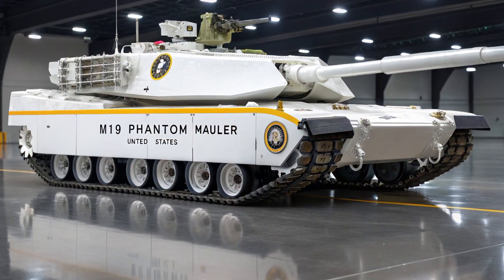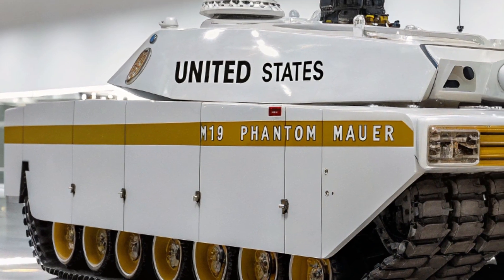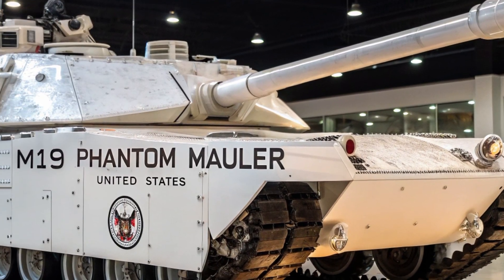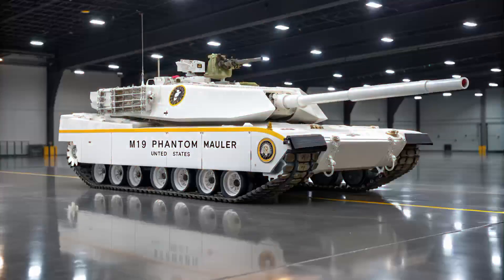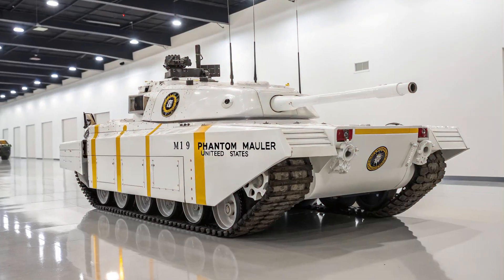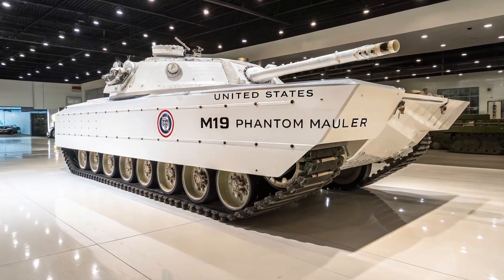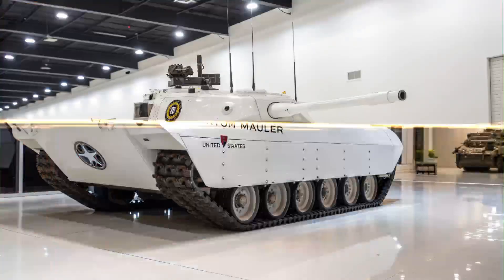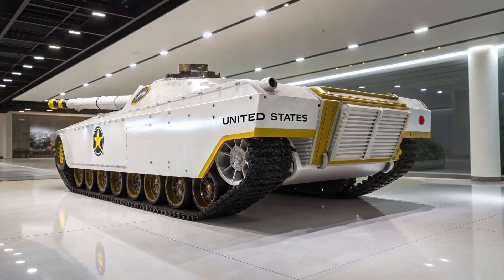"M19 Phantom Mauler – The Invisible Beast That Will Dominate Future Wars!"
description.

The M19 Phantom Mauler isn't just a tank — it's a technological ghost built for total battlefield domination. With stealth capabilities that render it nearly invisible, a 140mm electrothermal-chemical cannon, adaptive armor, and AI-driven combat systems, this next-gen war machine is rewriting the rules of ground warfare. Designed to strike fast, hit hard, and vanish without a trace, the Phantom Mauler is the future of military supremacy. In this exclusive deep-dive from Tank Command HQ, we unveil the brutal power, advanced tech, and chilling potential of the M19. If you think you've seen the best in armored warfare — think again.